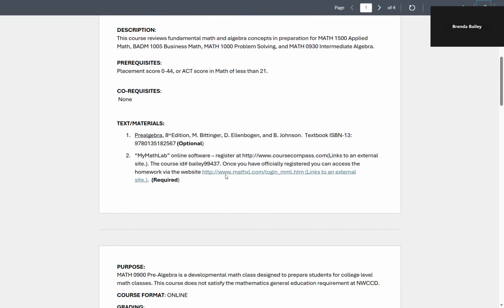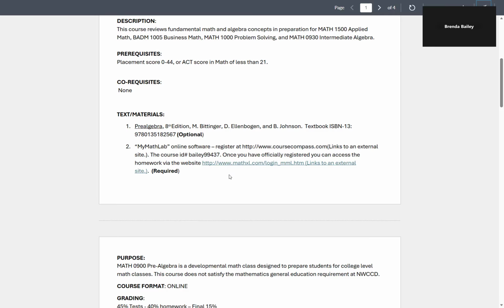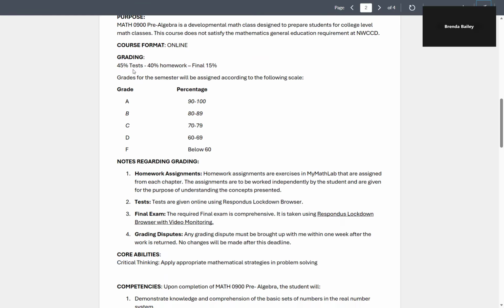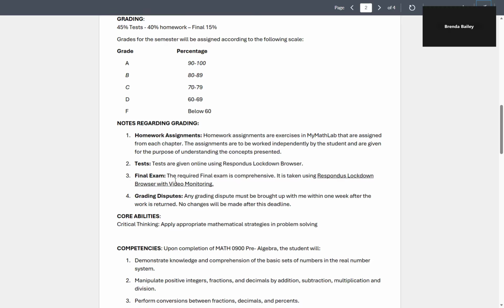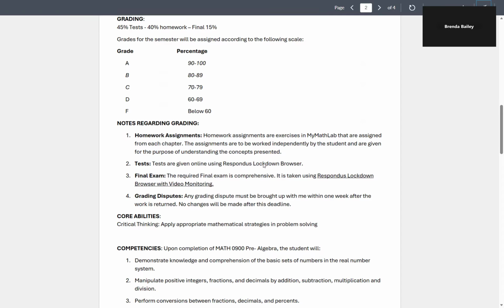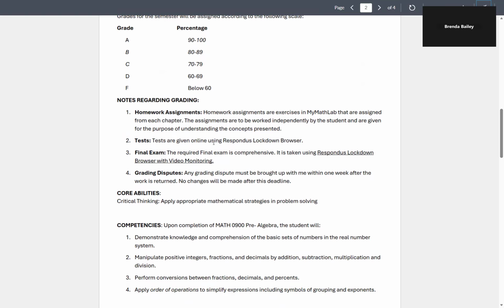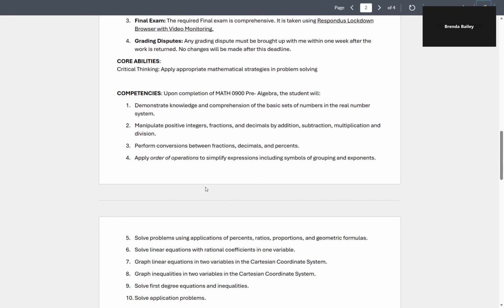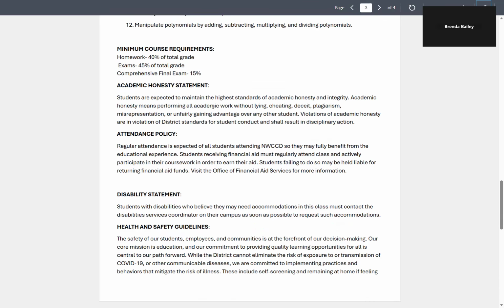Syllabus Math 0900 Summer '26